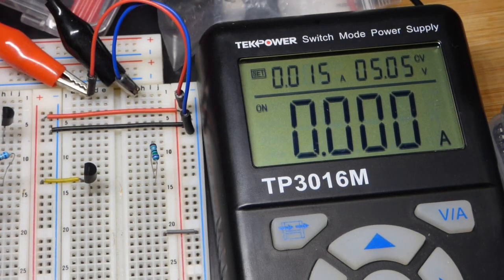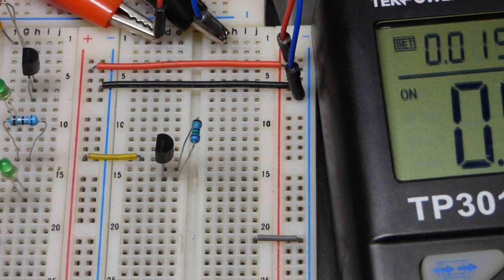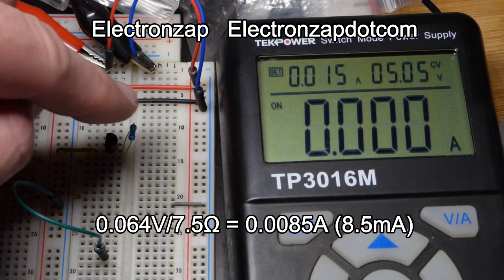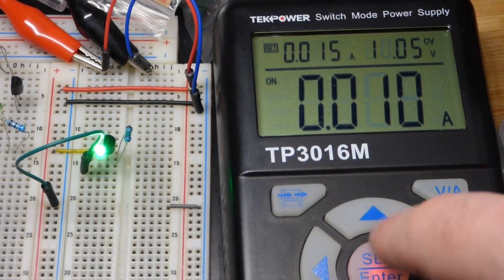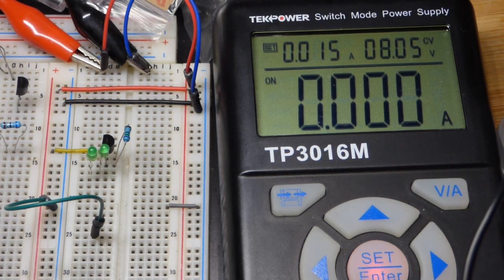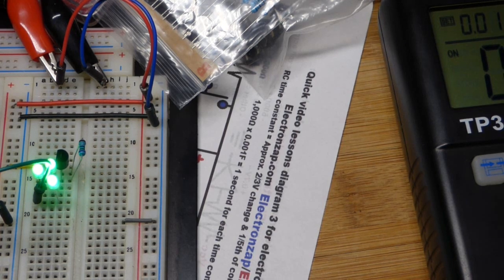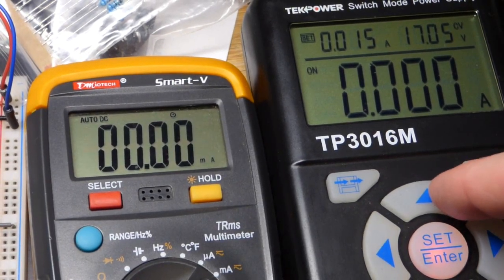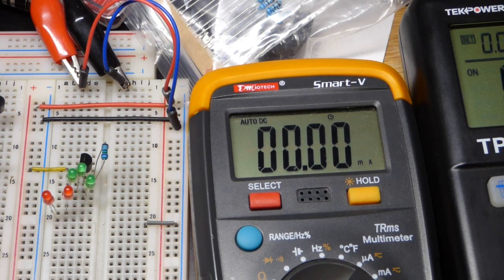LM334 three terminal constant current source component for quick videos 8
LM334 and one resistor is all you need to set a current!